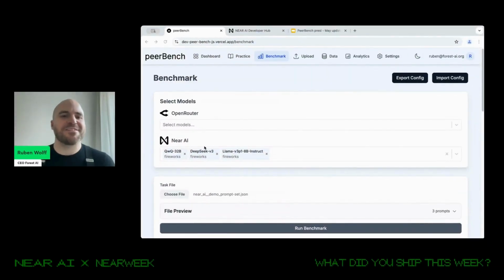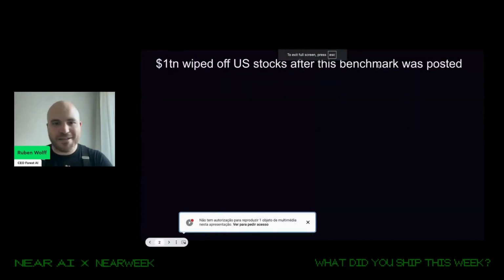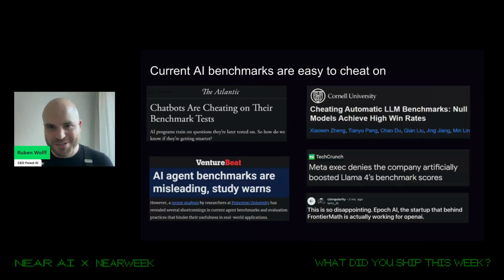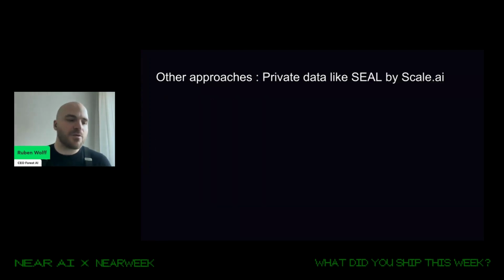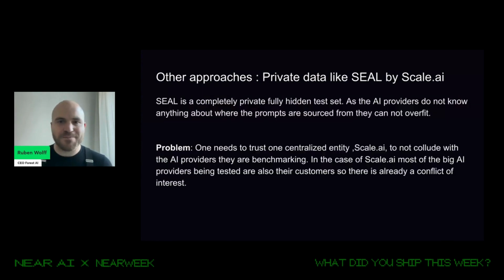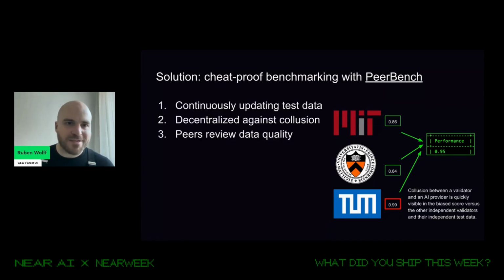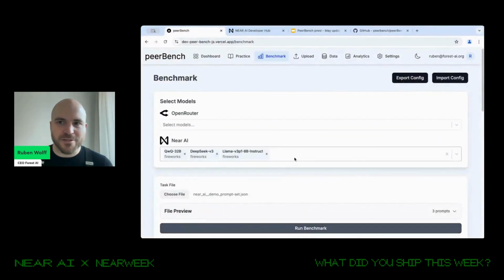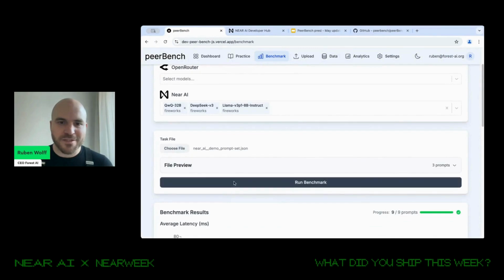What Did You Ship This Week #11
What did you ship last week, Forest AI? 💪

Ruben from @forest_ai_ demoed an agent built for cheat-proof AI benchmarking, using on-chain data and local execution to ensure verifiability and fairness.
• Designed for secure and transparent model benchmarking
• Solves the issue of unverifiable results in AI evals
• Uses NEAR to prove and store evaluation outcomes
• Building towards broader AI eval tooling infrastructure

Learn how the agent works and what’s coming next: